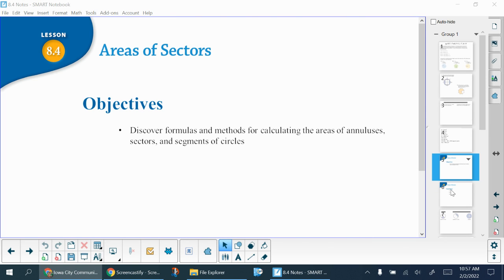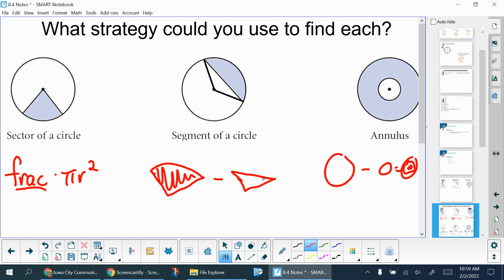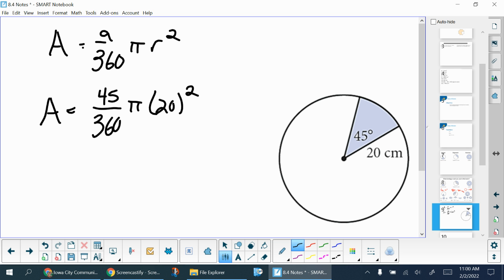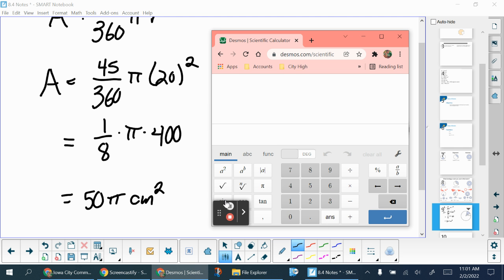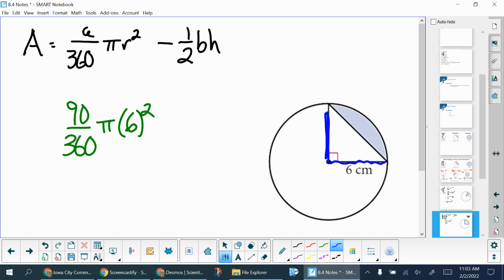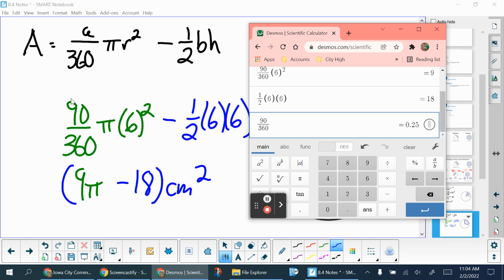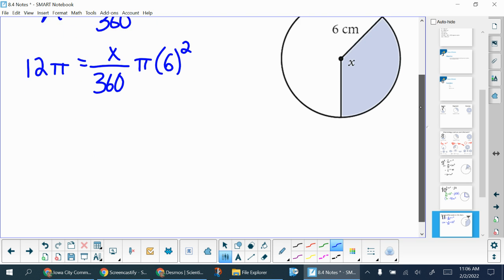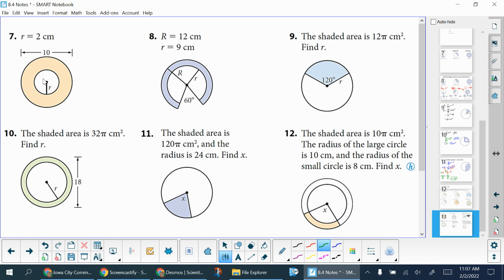Section 8.4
Area of Sectors, Segments, and Annuluses